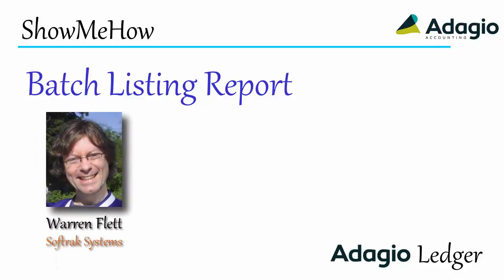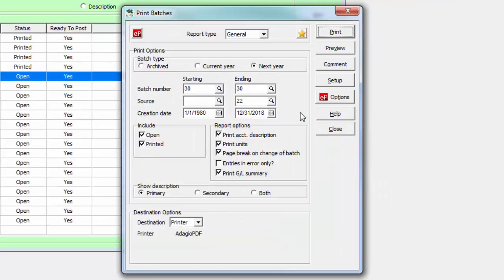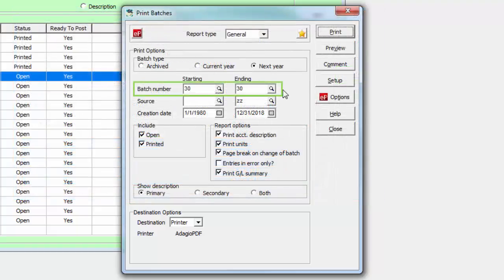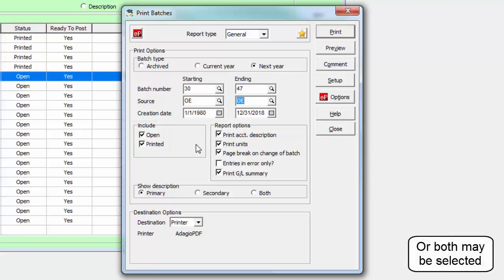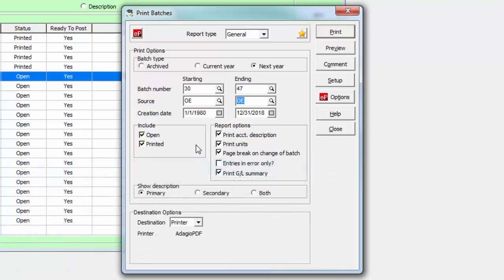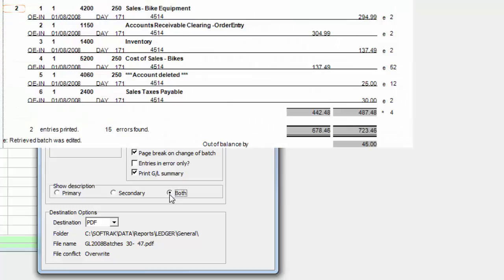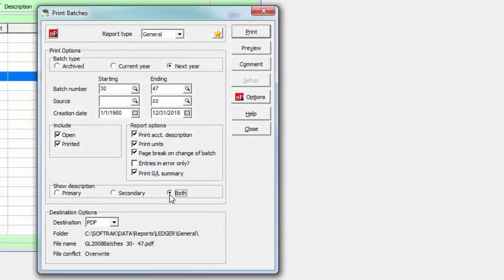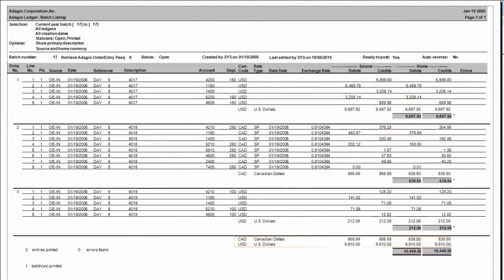Adagio Ledger - Batch Listing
To verify that batch information is correct before updating the chart of account balances, the batch listing report is a valuable auditing tool.